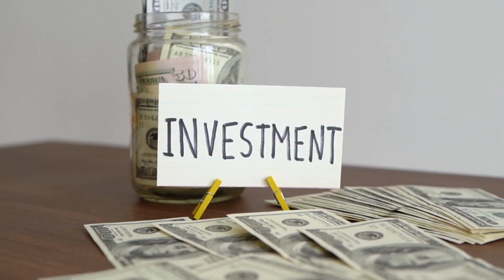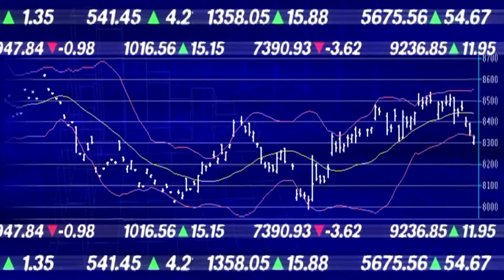Stock Market Basics: A Beginner's Guide to Investing (3 Minutes)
In this informative video, we will explore "Stock Market Basics: A Beginner's Guide to Investing." The stock market can seem intimidating for newcomers, but understanding its fundamentals is essential for successful investing. In this guide, we will break down the key concepts of the stock market, including how stocks work, the different types of stocks, and the importance of market trends. We will also discuss various investment strategies and tips to help you navigate your first investment. Whether you're looking to grow your wealth or simply want to learn more about the financial world, this video will provide valuable insights into the stock market basics. Join us as we empower you to take your first steps toward becoming a confident investor!